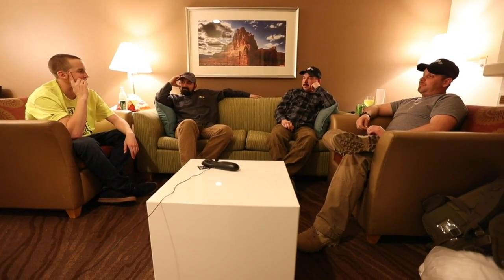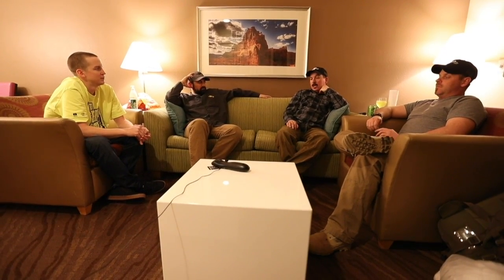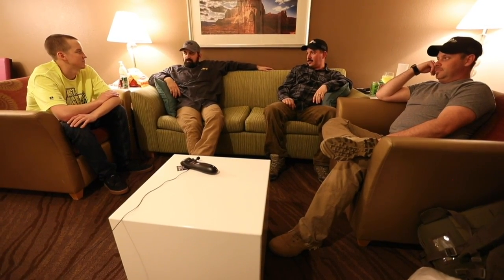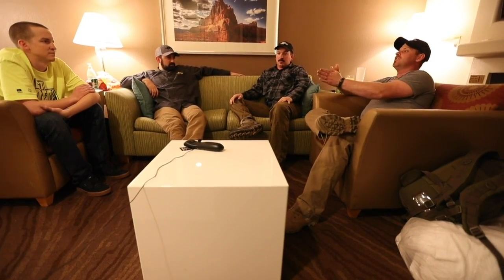Muzzle Blast Podcast! Ep. 2 Uintah Precision Team at SHOT Show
You can listen to the episode here on all your favorite podcast apps!

I get the entire Uintah Precision team rounded up for a great conversation in our room while staying at SHOT show in Las Vegas 2019. We cover the entire story of their bolt action uppers from the first phone call to what they have planned in the future. We get to know the guys a bit and learn more about what makes the team so awesome. To learn more find them at any of these links

Thanks for listening and I hope to talk to you again in episode 3!